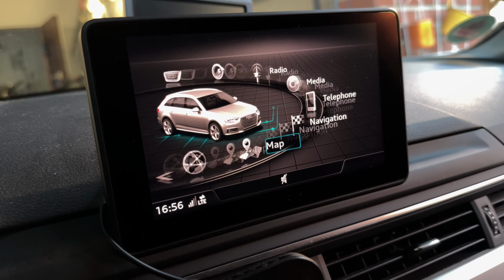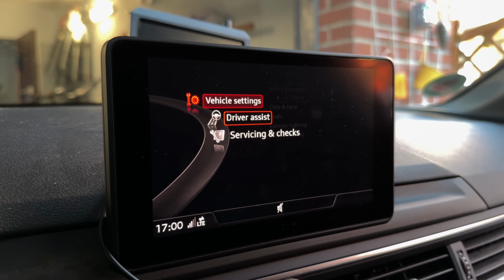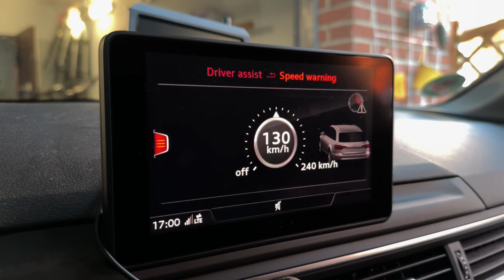How to adjust your speed warning driver assist system using the MMI Audi A4 / S4 Avant DIY